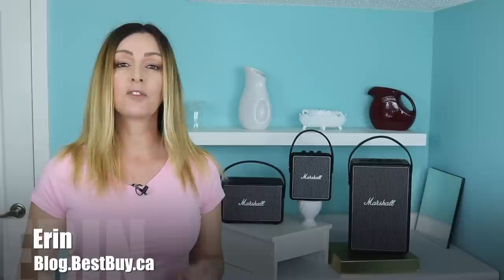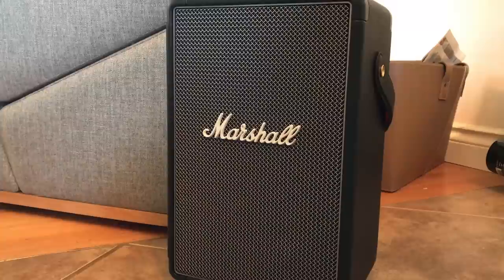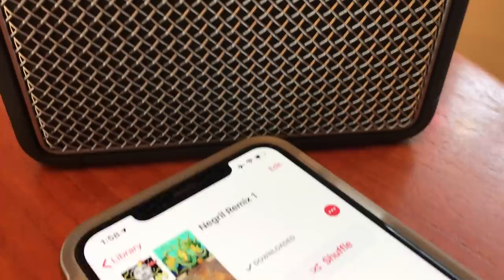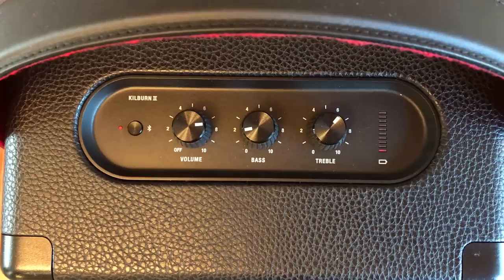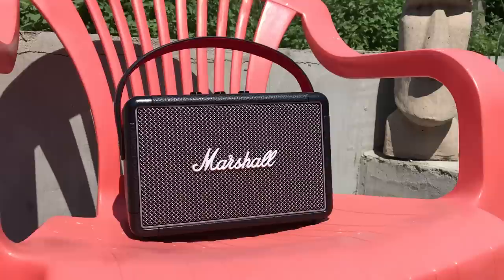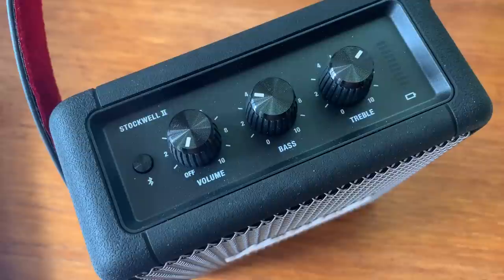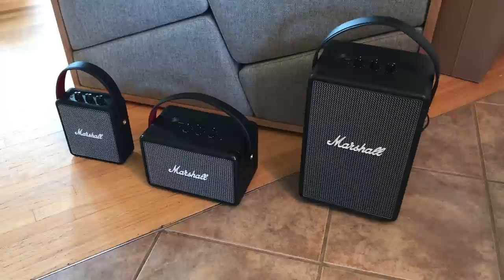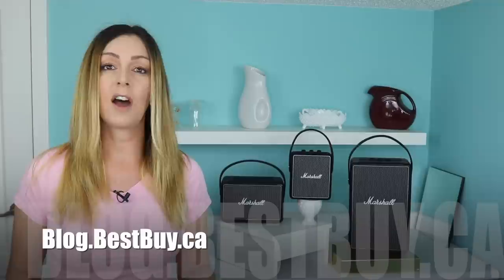Review & comparison: Marshall Tufton, Kilburn II, Stockwell II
I recently had a chance to try out three new speakers from Marshall; the Tufton, Kilburn II, and the Stockwell II. I got to play around with each of them to see what they sound like, how easy they are to use and what sets them apart from each other.

Marshall Tufton is the largest and most powerful speaker in this range, followed by the Kilburn II, and then the Stockwell II is the smallest and most compact. In the spirit of 'go big or go home', I unboxed the Tufton first to get things started.

Marshall Tufton

I review a lot of speakers and most of the time I power them up and play them for a while and get to know them then make a pronouncement about like or dislike. The second I turned on the Marshall Tufton, it was as if Dave Ghrol kicked in my door with the rest of the Foo Fighters and unleashed a live show in my living room.

I actually stopped and turned to look at it, mouth agape. The sound is astonishing. True, detailed, clear vibrant and just so easy to listen to. Plus, the impressive sound, throbbing bass, and overall power of this speaker gave me a truly room filling sound.

I also immediately fell in love with the retro amp-style design. As a mid century modern fan I appreciate the retro look that still has all the modern technological conveniences.

Since we're on the subject of sound quality, let's get right to how the other two sound also.

Kilburn II

The middle child of the Marshall family, the Kilburn II has many of the same fuatures as the Tufton, as we'll see. I did notice with this one, I needed to crank the volume level to about 6 to be able to hear it. (I'd first connected to the Tufton and it was plenty loud on 3 and when I switched seconds later without changing anything else, I couldn't hear a peep from the Kilburn II.)

Volume oddities aside the sound quality is good, though not as knock-you-over as the Tufton. (In hindsight I probably should have started small and worked my way up.) The overall sound has a strong level of bass (and both bass and treble are adjustable on the speaker) but I did notice a tich more raspiness. Probably nothing you'd notice on your own without having the Tufton next to it. The Kilburn II isn't quite as rich and full, but it is still very good.

Stockwell II

When it comes to the Stockwell II, this little speaker also sounds phenomenal; it has a surprising amount of power for its size. It sounds great with a good bass level and clear overall sound, with no raspiness, tinniness or reverberations.

My biggest issue with this speaker was the same as the Kilburn II; I had to crank up both the volume on my phone and the  on the speaker to get it to play loud enough. I was using this one at about 75-80% of the phone's volume, and the dial set at 10 on the speaker most of the time. Not sure what's going on with the volume, but with this speaker. in particular, it's pretty limiting.

Curious, I grabbed my Google Pixel 3 (I'd been using it with the iPhone XS Max previously) and connected. Same issue; I needed this speaker cranked in order to hear it at a decent level.

Looks, styling, & size
Each of these speakers is largely the same design; black case, protected corner tabs to for durability, they're all somewhat water resistant (we'll get to that in a sec) and they all have the same leather guitar-style carrying strap. They also have all the same buttons and knobs on top:

There's three dials on top; volume, bass, and treble. There’s also a small Bluetooth button, and a battery level indicator.

The Tufton weighs about 10 pounds and stands nearly 14 inches high. It's big, heavy, and you'll probably find it most at home on the floor.

Kilburn II medium
Kilburn II is what I'd call a medium sized speaker. Weighing in at about 5 pounds it's 10" at its widest.

The Stockwell II is the smallest of the Marshall speakers I tried out.
Unlike the Kilburn or the Tufton, this speaker uses a USB- C charging cable to power up. The others use a dedicated AC cord.
It's about 3 pounds, and much smaller, at 7" at it's widest point.

Battery life
Somewhat surprisingly, each of the speakers have pretty much the same battery life. Marshall says the speakers will give you around 20 hours of portable play time.

Water resistance

The Tufton and the Kilburn II are both IPX2 water resistant. That means it's ok against drops of water, but you wouldn't want to get it actually wet.
The Stockwell II meanwhile is IPX4 water resistant. That means it can handle more splashing, but still, you want to keep it out of direct water.